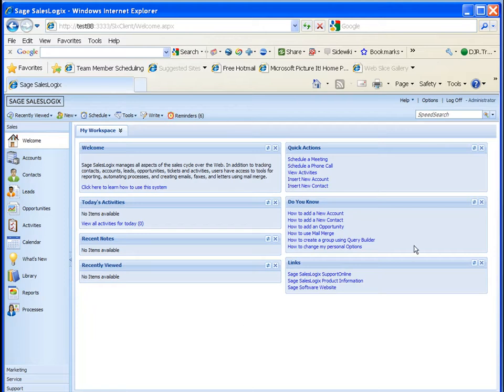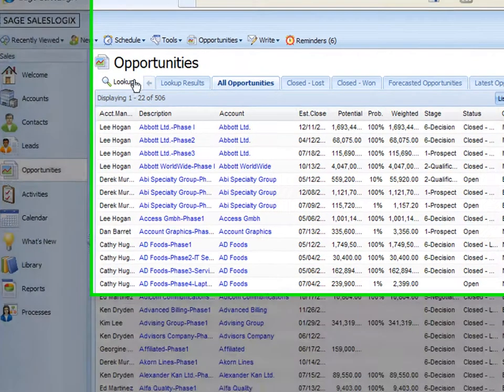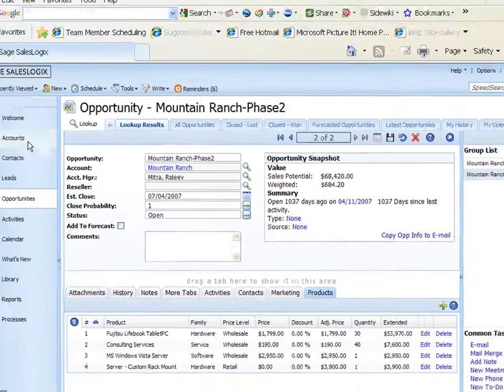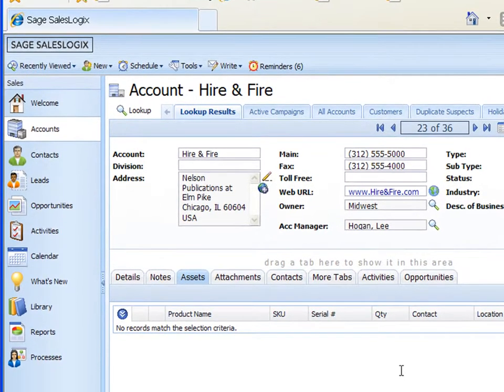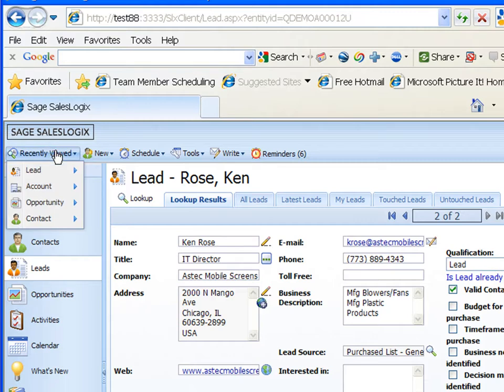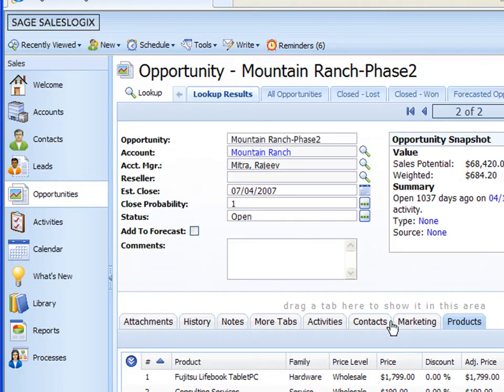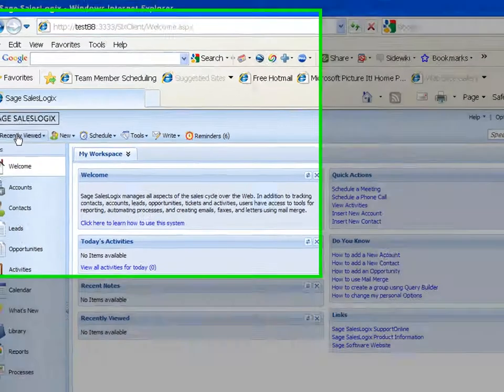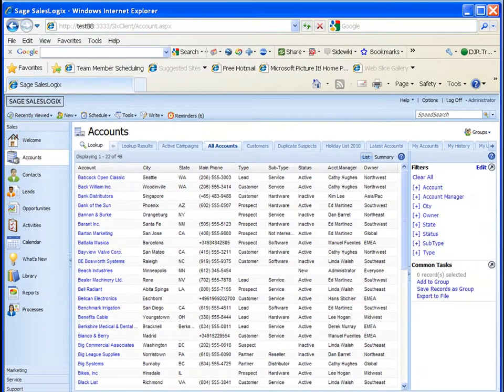Recently Viewed Records in SalesLogix Cloud / Web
This SalesLogix Training video will Highlight the Recent Records Feature within the SalesLogix Cloud / Web Client.